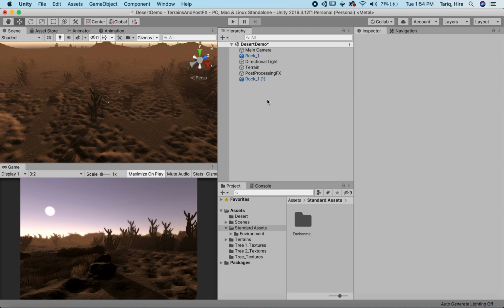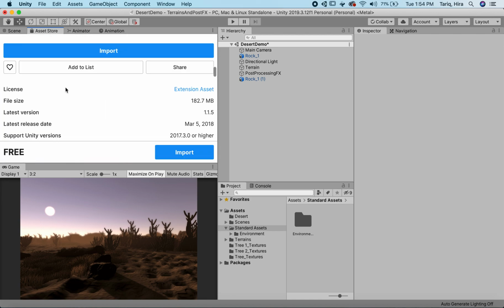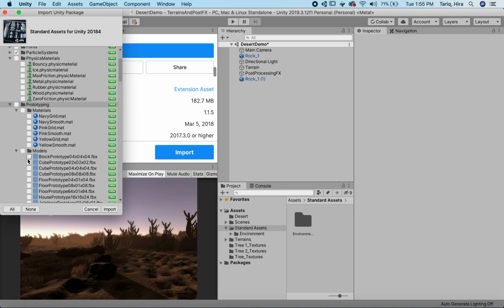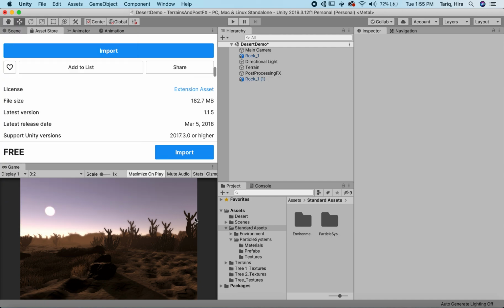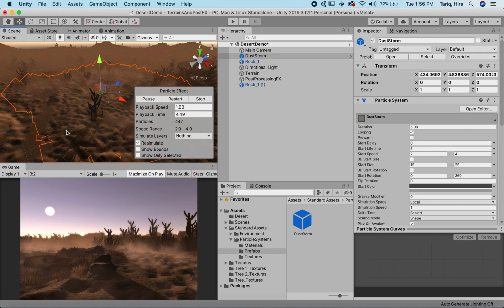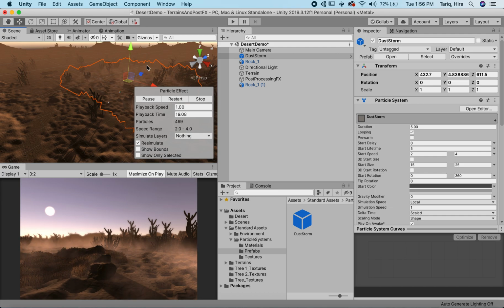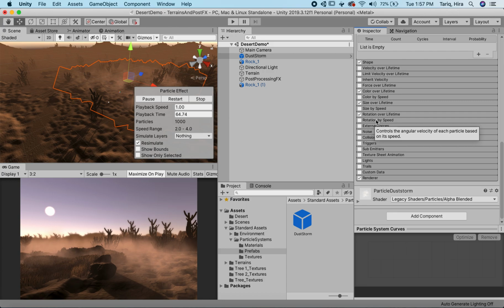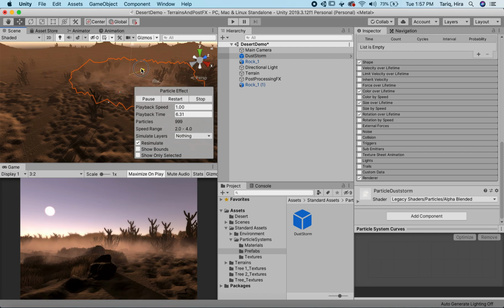Unity | Terrains: Part 8 - Adding DustStorm Standard Assets